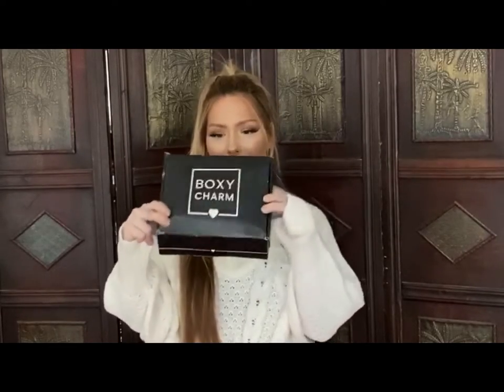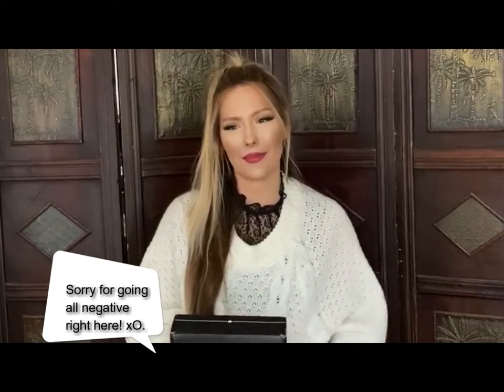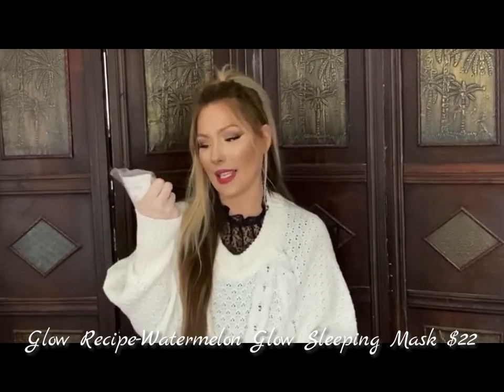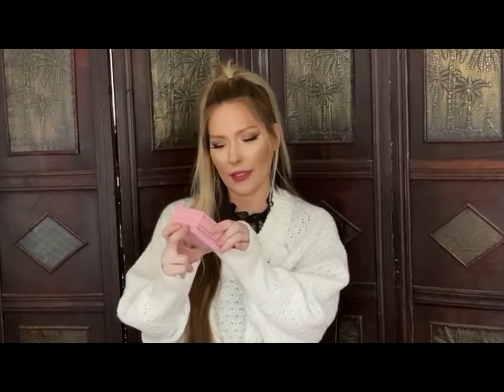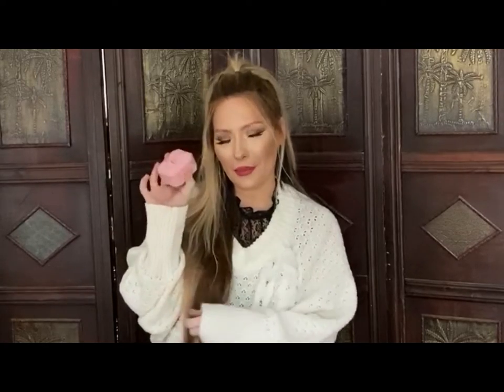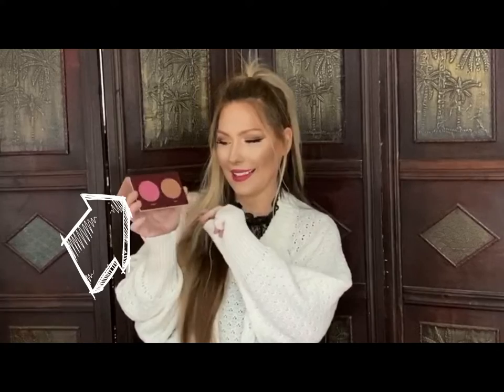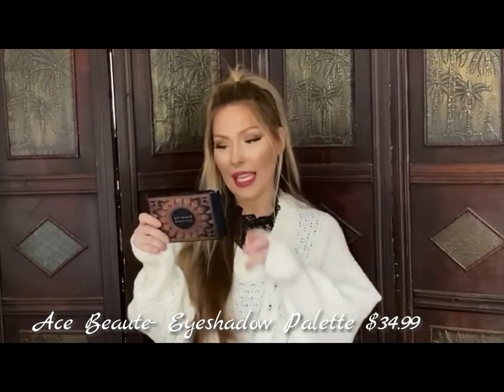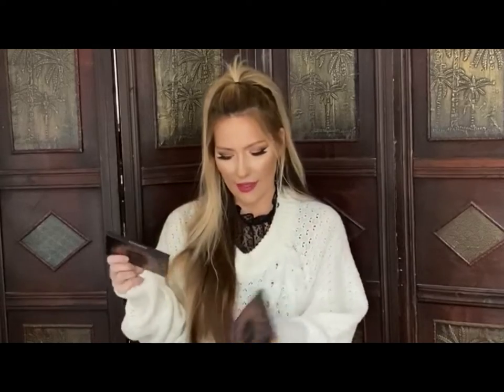BOXYCHARM JANUARY 2020 | WOW!! LOVE WHAT I GOT!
Watch as I unbox this years first subscription box, my January 2020 Boxycharm box!

KIND REMINDER!!
Don't forget to give this video a BIG thumbs up! It means a lot to me and I spend hours getting ready for my videos for all of you & I also spend anywhere from 4-8hrs editing each video!